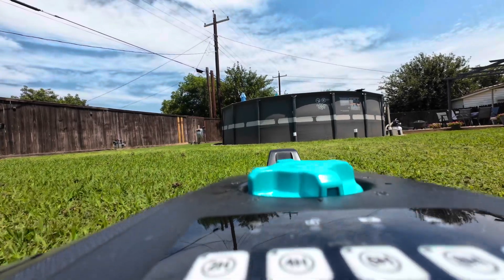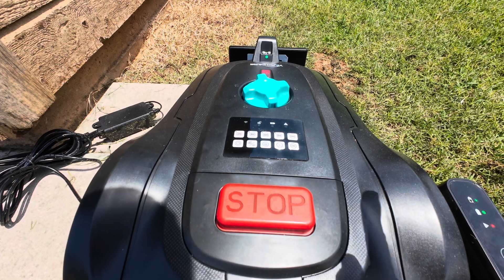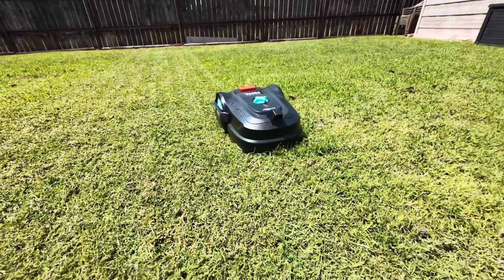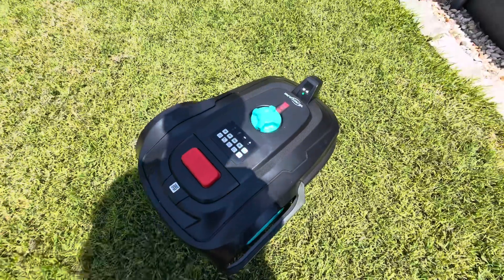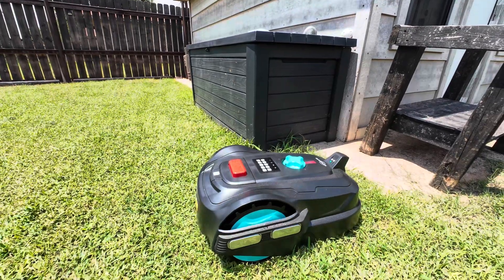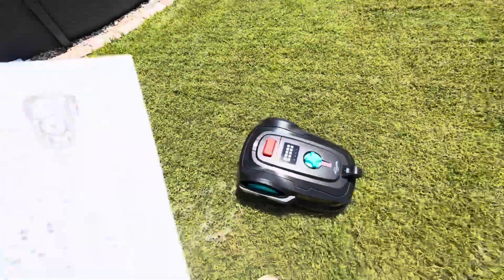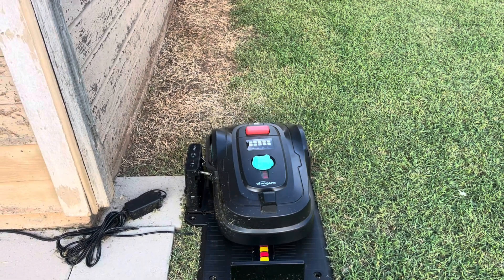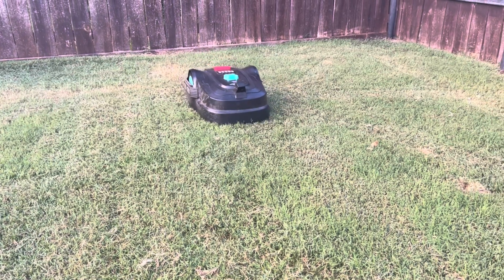AMAZING Robotic Lawn Mower: Is It Worth It??? PERFECT for saving you time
Today I’m testing the new Yardcare M800 Plus robotic mower to see if its advanced camera-based obstacle avoidance really works. Can this smart robot mower handle tight spaces, slopes, and random backyard obstacles without getting stuck?

If you’re looking for a robot mower that “sees” your yard, watch this before you buy!

Key Benefits:

GPS Precision: Efficient, structured mowing patterns — no more randomness.

Wire-Free Setup: AI vision detects lawn boundaries, no physical wires needed.

Smart Obstacle Avoidance: 135° wide-angle camera spots and avoids objects.

App Control: Set schedules, manage zones, and monitor progress in real time.

Self-Charging: Automatically returns to dock and resumes mowing.

Built-in Safety: Emergency stop, tilt detection, and anti-collision sensors.

They also offer a range of cordless mowers, chainsaws, and more. Take a look: